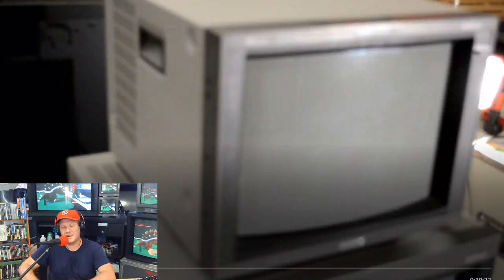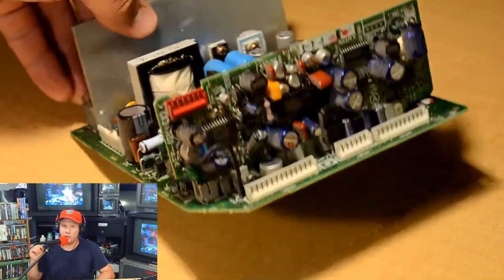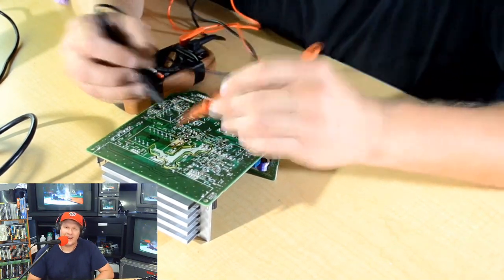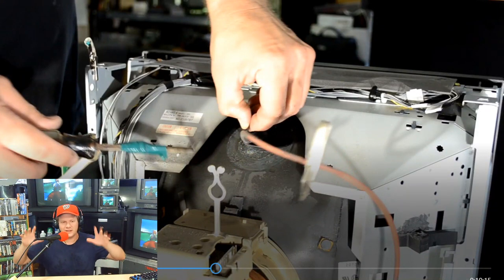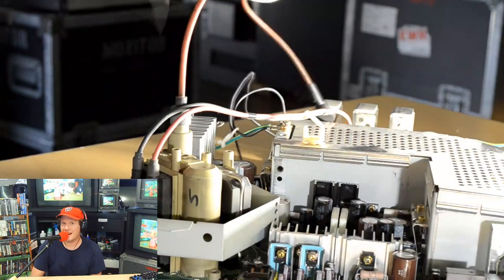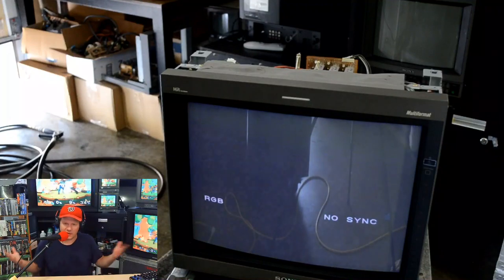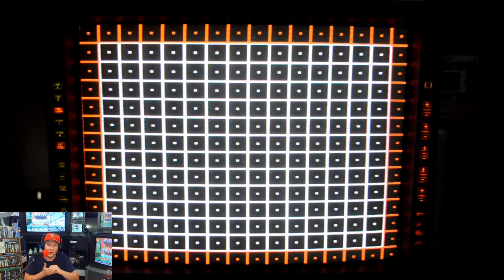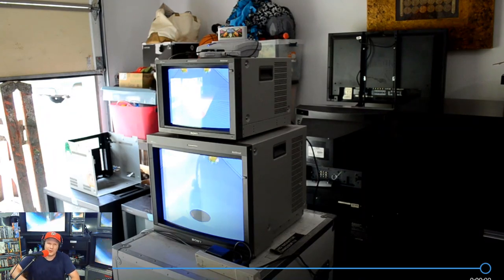Restoring a Sony PVM 20L5 for My Life in Gaming! | Retro Tech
In this episode I highlight a restoration of a Sony PVM 20L5 High Resolution Trinitron CRT monitor. This PVM belongs to my good friend Coury from@mylifeingaming. I will tear the CRT down, clean it and perform capacitor replacements and other board repair.